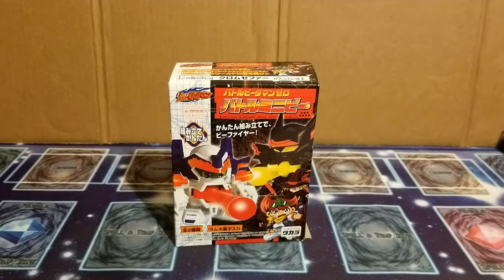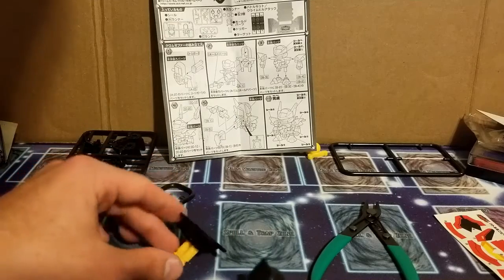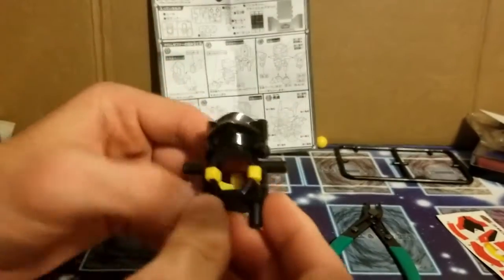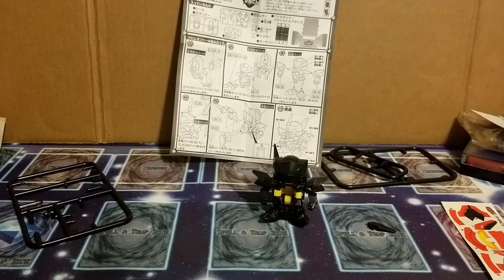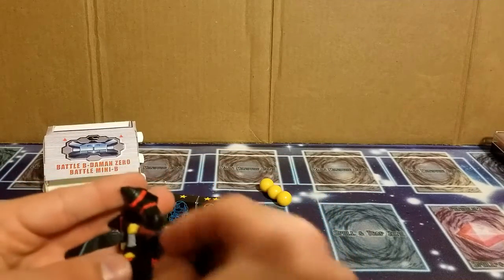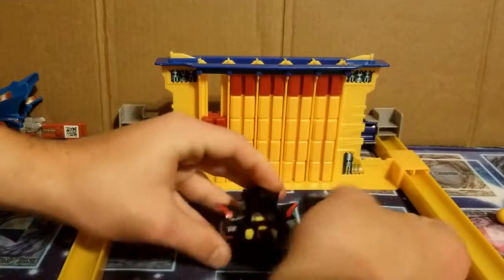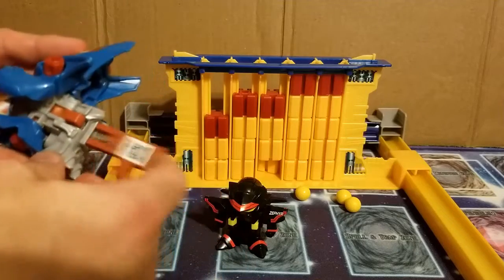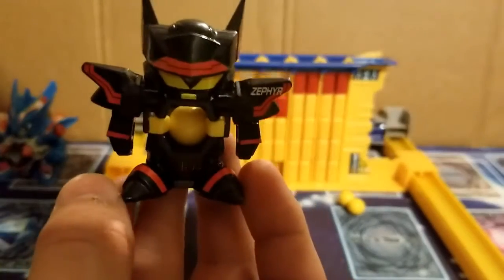LETS BUILD: Chrome Zepher (Mini) | Battle B-Daman Unboxing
Tamiya Basic Tool Set: amzn.to/3nshRzr